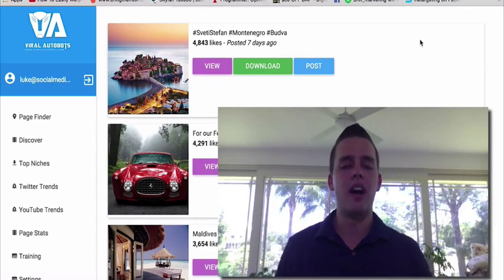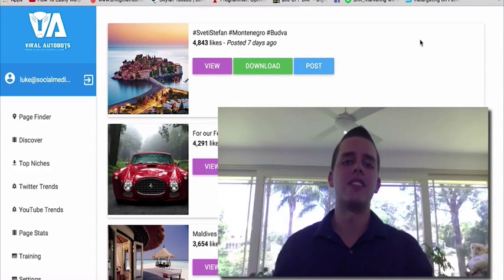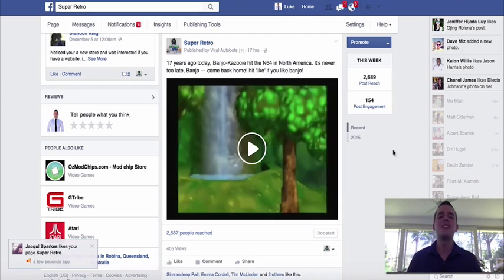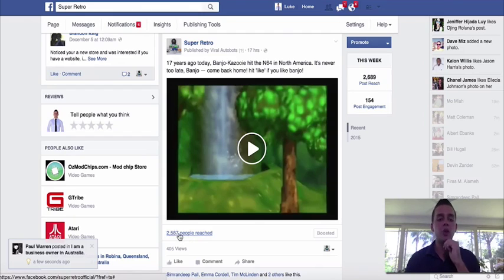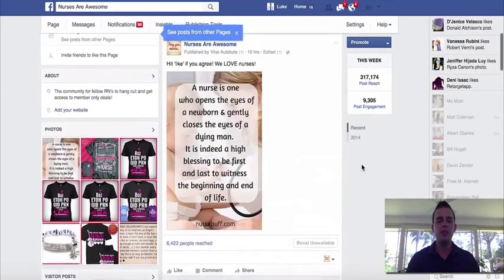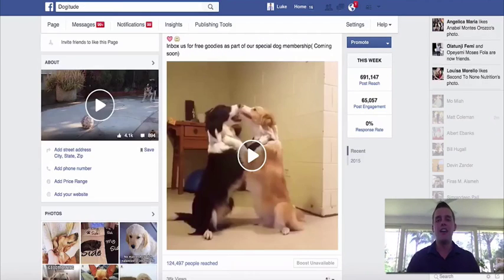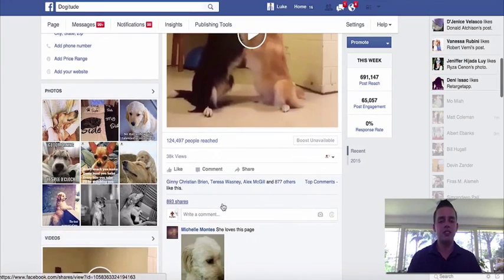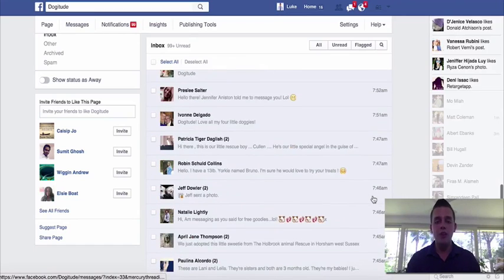Viral Autobots Demo